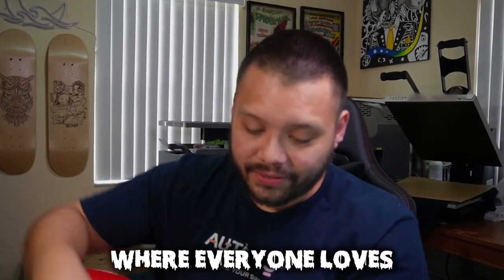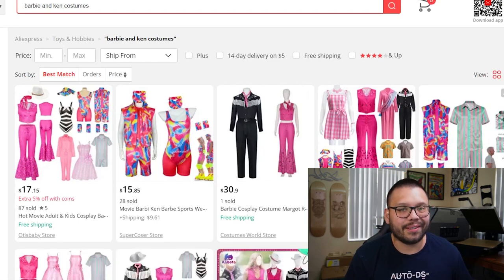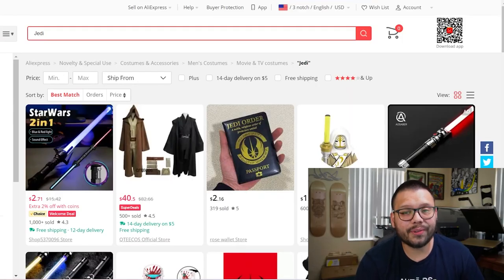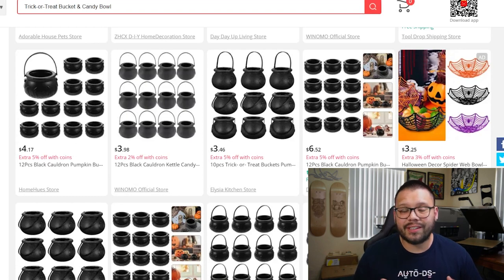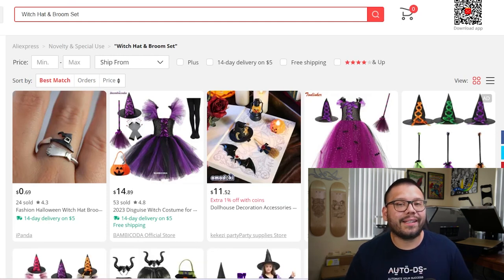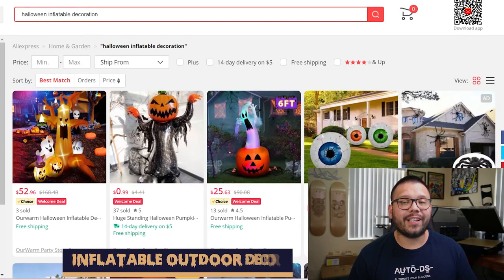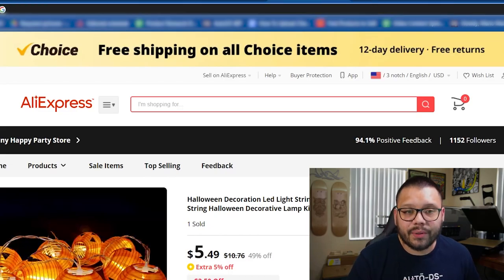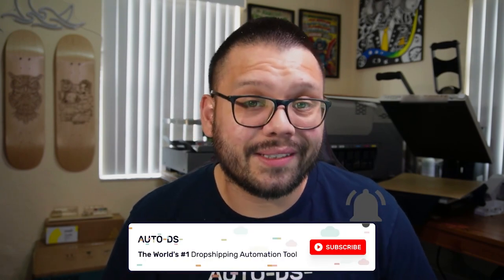Top Halloween Dropshipping Products For 2023 | Best Items To Dropship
Are you ready to capitalize on the spook-tacular season of Halloween and boost your dropshipping sales? In this video, we unveil the top Halloween products that are sure to bewitch customers and bring hauntingly good profits to your dropshipping store.
Join us as we explore the following key aspects of finding the best Halloween products for dropshipping:

🎃 Halloween Trends
👻 Niche-Specific Products
🍬 Maximizing Seasonal Demand

With these top Halloween products to dropship, you can conjure up a successful and profitable dropshipping business that delights customers during this spooky season.
Don't miss out on this opportunity to brew up a spellbinding selection of Halloween products for high profits!
Timestamps
0:00 - Introduction
1:49 - Halloween Costumes
4:21 - Spider Web Lights
4:51 - Scary Themed Silicone Molds
5:30 - Floating Halloween Candles
6:01 - Trick Or Treat Bucket & Candy Bowl
6:48 - Bloody Hand & Footprint Stickers
7:30 - Halloween Headbands & Wigs
8:11 - Witch Hat & Broom Set
8:22 - Halloween Scary Animatronic
9:01 - Animal Skeleton Decoration
9:27 - Halloween Party Straws
10:02 - Spider Web Garlands
10:18 - Inflatable Outdoor Decoration
10:46 - Graveyard Tombstones
11:03 - Fake Scars & Stitches Tattoo Sheet
11:15 - Halloween Yard Scarecrow
11:31 - LED Pumpkin & Ghost String Lights
11:49 - Conclusion